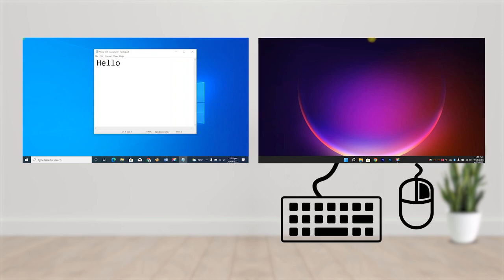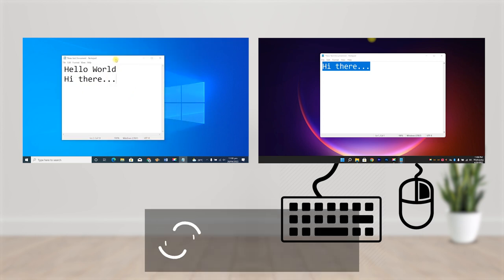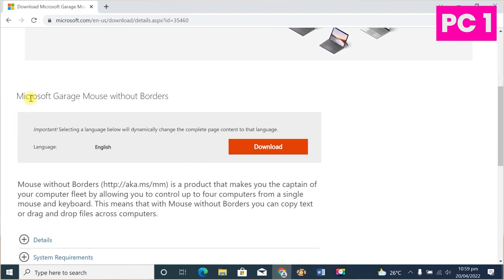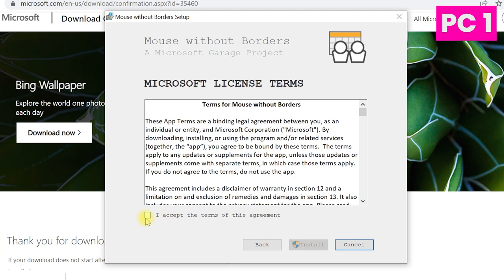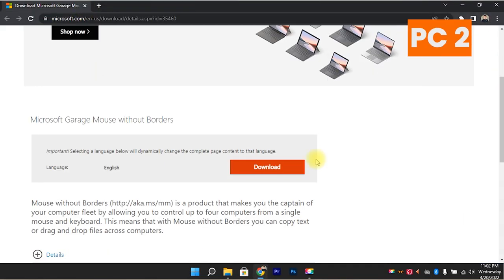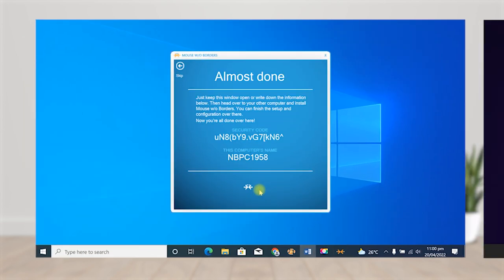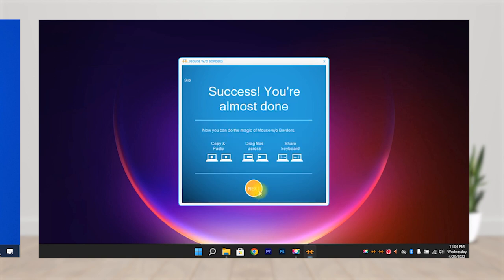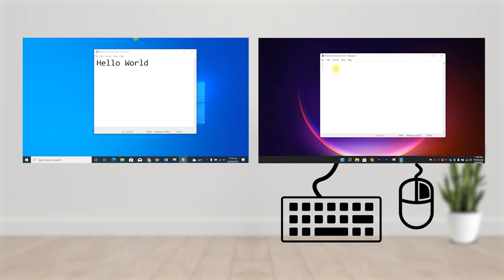Control 2 PC with only 1 Mouse & 1 Keyboard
In this video, we will show you how to use only one mouse and one keyboard on 2 computers.
With this, we can control 2 computers by just using only 1 mouse and 1 keyboard.